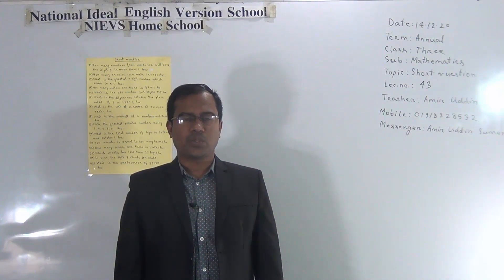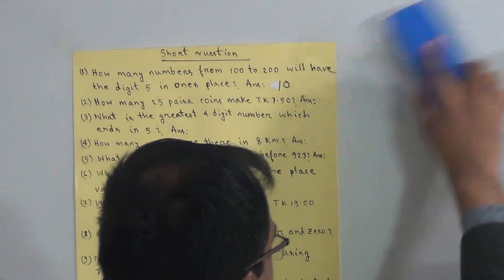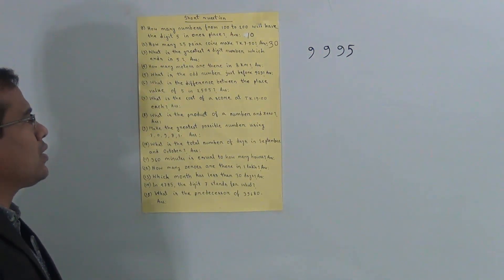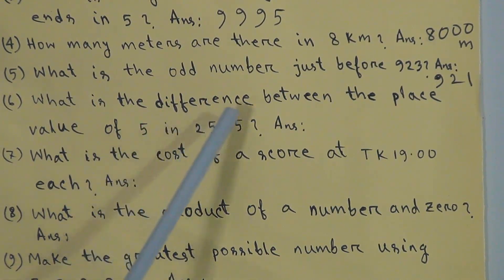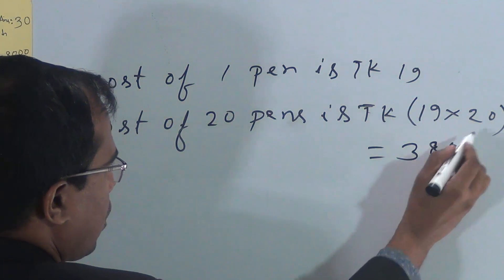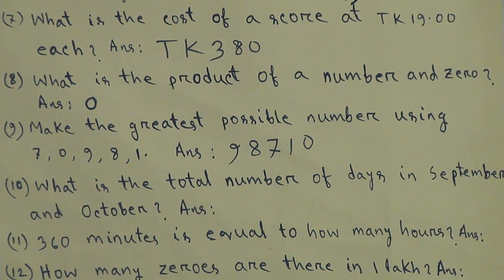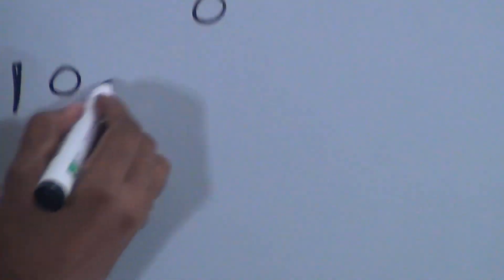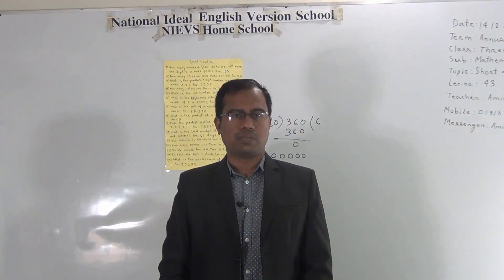Class: Three, Subject: Mathematic (Lecture- 43), Topic: Short Question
Annual Term
Class: Three
Subject: Mathematic (Lecture- 43)
Topic: Short Question
Teacher: Amir Uddin